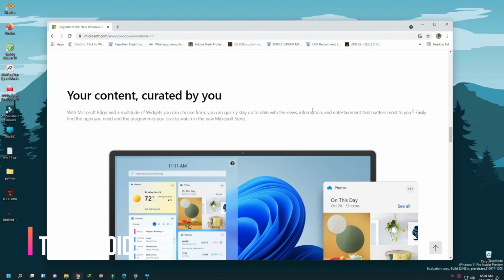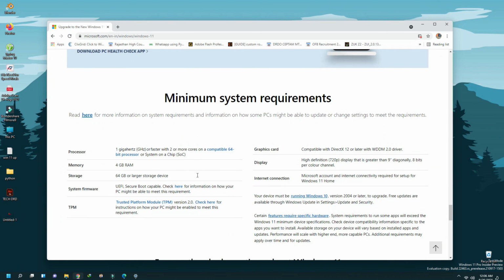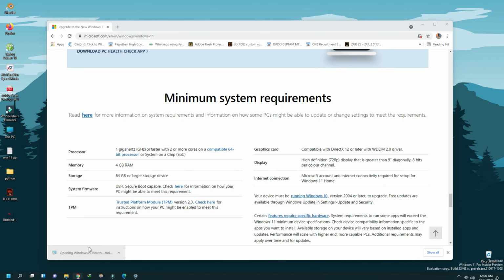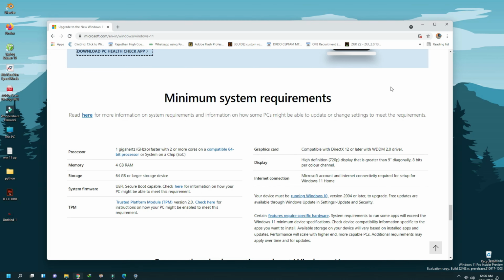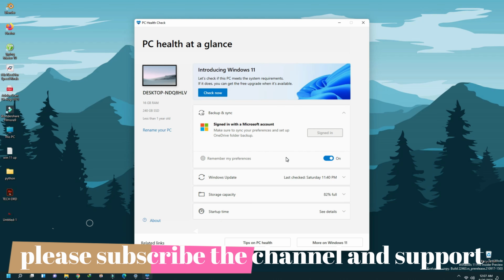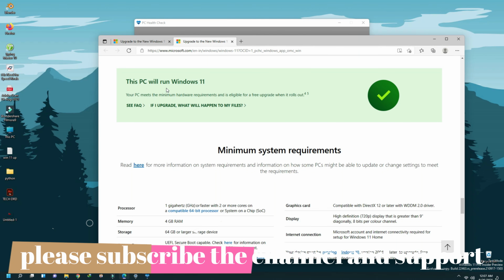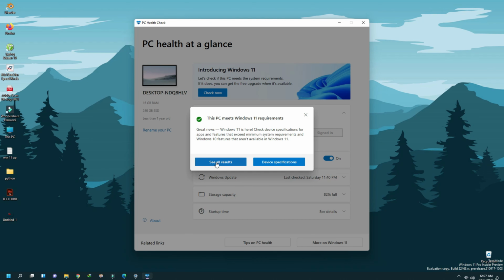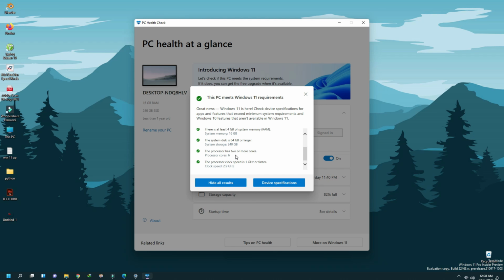PC Health Check windows 10_ Secure Boot & TPM 2.0 PC Status check to install windows 11 new build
PC Health Check windows 11_ Secure Boot & TPM 2.0 Status check to install windows 11 new build  and the process  to download PC Health Check App from microsoft websites Officially  in your PC also activate TPM in BIOS and then check TPM 2.0 enable status, secure boot enable status using PC Health Check App. system information to run windows 11.
understand PC health check information and fix errors.
check system compatibility to run  windows 11 in our PC minimum system requirement to run windows 11 in our system microsoft official websites search windows 11 like this scroll down we can check minimum system requirement to run windows 11 download option PC Health Check App we need to download install the app launch the application this is UI now here we can find two option redirect to microsoft official website we can check system requirement like 1 Ghz Ram TPM 2.0 Enabled Secure boot enabled in BIOS MSI motherboard with  i5 Processor clocked at 2.9 Ghz minimum 2 core required and 6 core installed minimum with 4Gb ram minimum and 64Gb storage installed best with Ram 16GB and 256GB Storage .